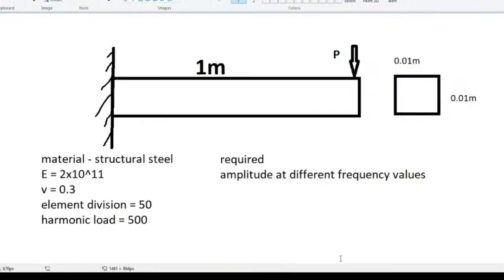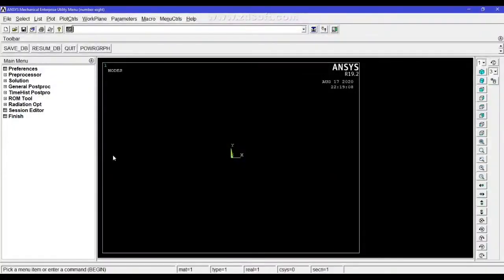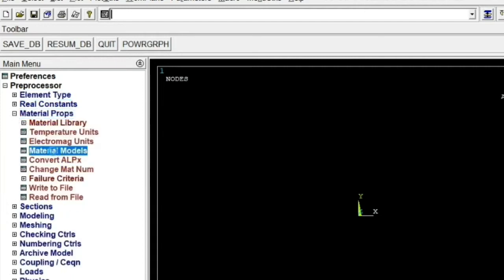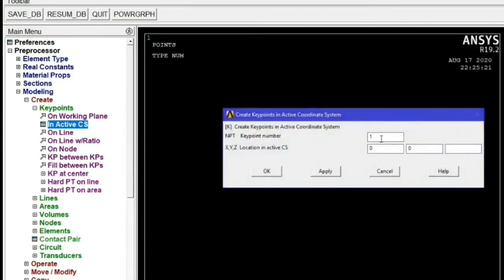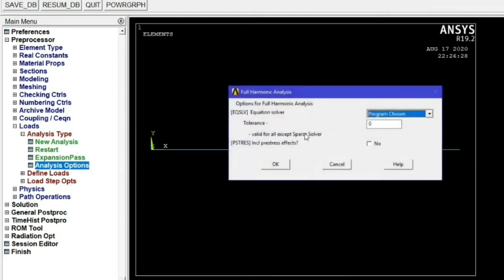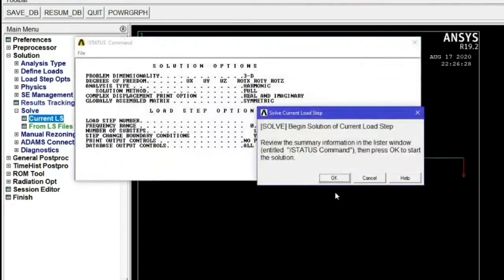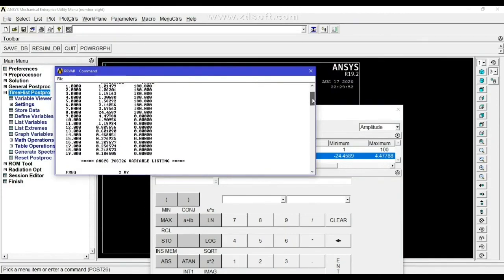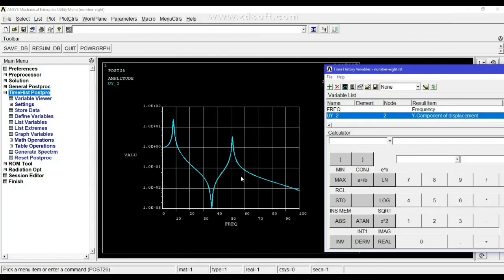beam Harmonic response in Ansys APDL